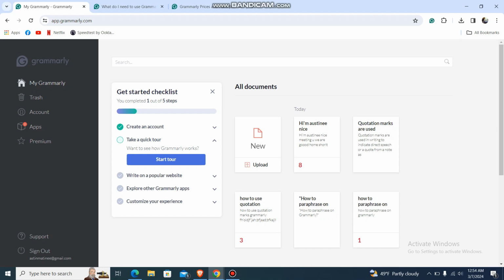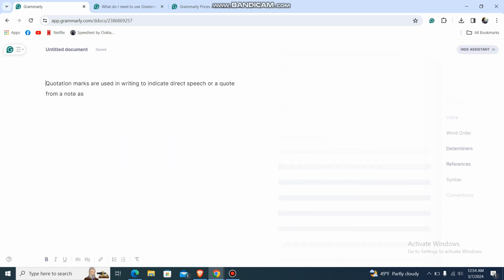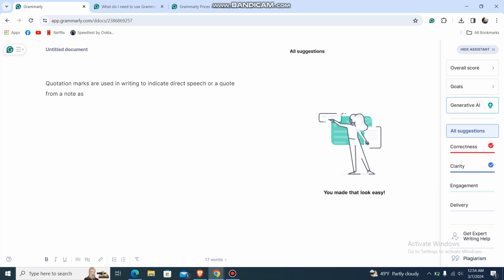How to Check Plagiarism with Grammarly AI 2024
Stressing about unintentional plagiarism? You're not alone! Proper citation is crucial for academic integrity and avoiding accusations of copying. But with Grammarly, you can confidently submit your work knowing it's properly referenced. This video will show you exactly how to use Grammarly's plagiarism checker to ensure your writing is original and shines brightly!